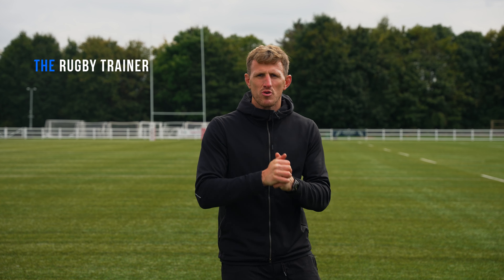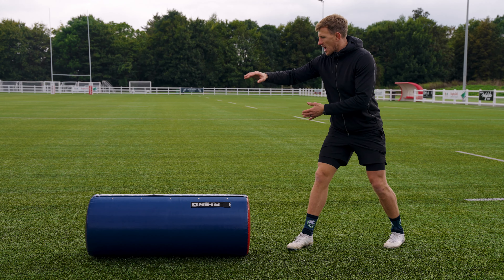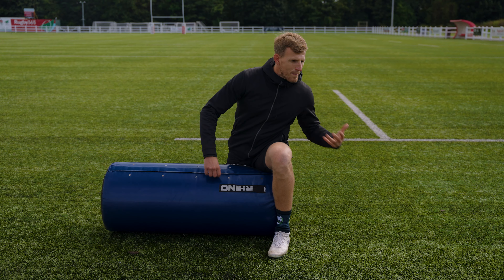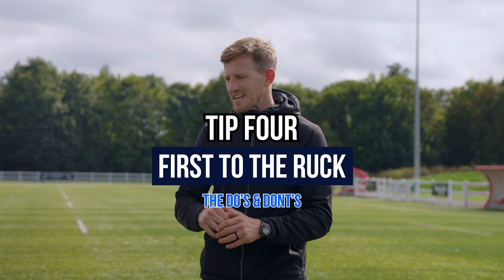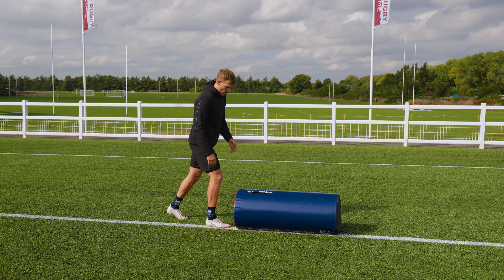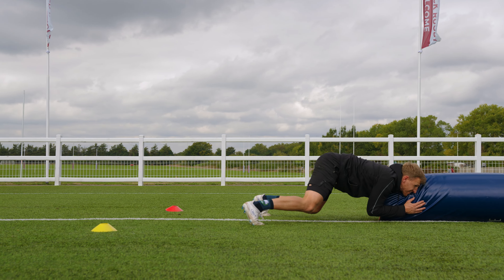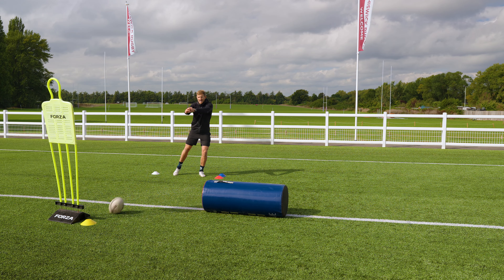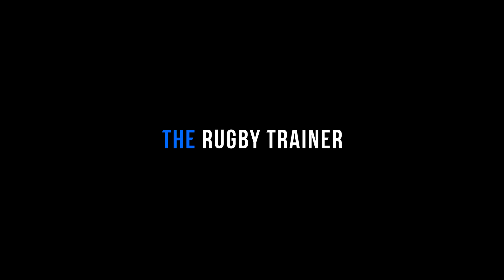How to Ruck in Rugby‼️ Get low and Dominate the breakdown!! 5 Tips & Drills for Rucking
In this video, I’ll share rugby essential rucking tips, plus 6 bonus drills to boost your game. Learn from The Rugby Trainer and take control on the field!

Hey Squad! Welcome back to The Rugby Trainer TV! Whether you’re new to rugby or a seasoned player looking to improve your skills, today’s video is packed with 5 essential rucking tips to help you dominate the breakdown. Rucking is a crucial part of rugby, and mastering it will give you the edge you need in the game.

This video is designed for rugby players of all ages and skill levels—whether you're a beginner or playing at a more advanced level, you’ll find these tips and solo drills easy to follow and effective in improving your game. Plus, stay till the end for 6 bonus rucking drills you can do alone to level up your rucking technique and performance.

🔹 Looking to take your rugby training to the next level? Join my Rugby Trainer Academy for personalised coaching, training plans, and in-depth feedback on your performance: Join The Rugby Trainer Academy

🔹 Need to upgrade your rugby gear? Don’t miss out on exclusive deals and discounts: Check out Rugby Kit Deals

Bonus 6 Rucking Drills:
1. Lunge Hit & Clean
2. Bear Crawl 4 Cone Drill
3. Shift and Hit Ruck
4. 4 Cone Rucking Drill
5. Pass and Ruck Drill
6. S&C Circuit: Lunge, Squat, and Bag Push
These drills and tips are perfect for rugby players of all ages—whether you’re playing for fun, training for your local team, or getting ready for higher levels of competition, mastering these breakdown skills will make you a more complete player.

If you're serious about improving your rugby game, don’t forget to subscribe for weekly training tips and leave a comment below with your biggest takeaway or what you want to see next!